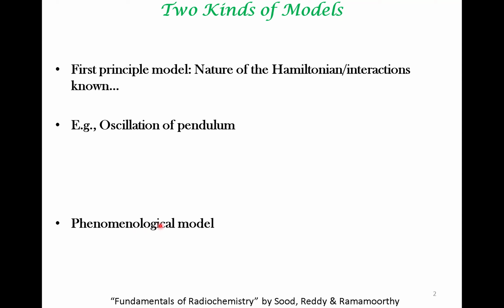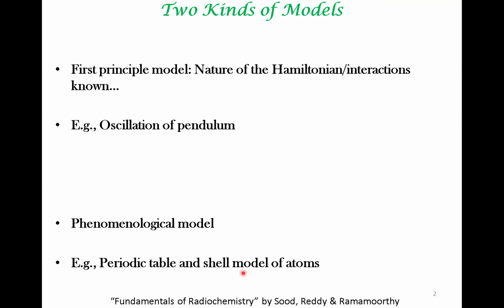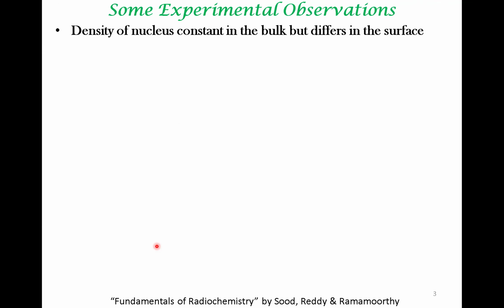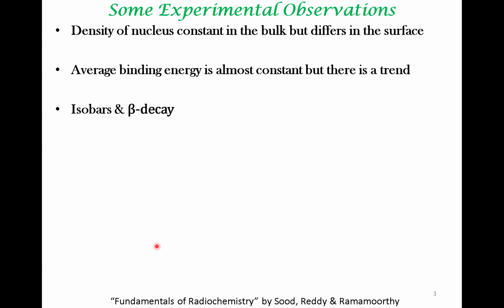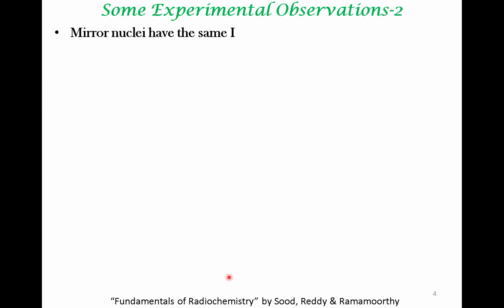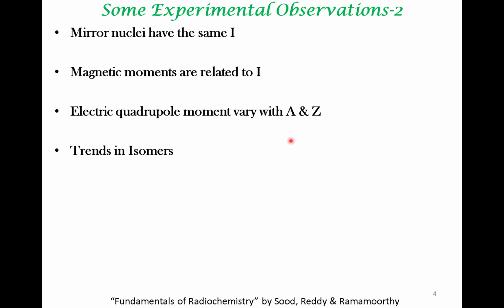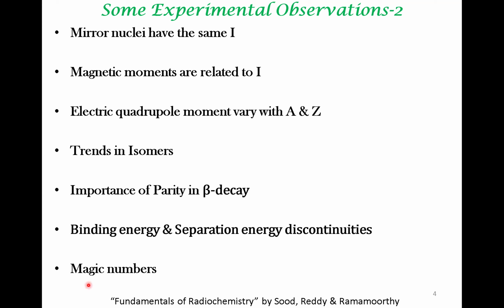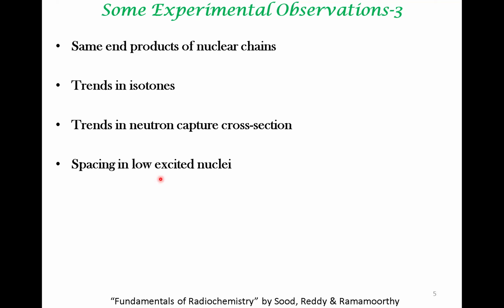Experimental Results & Nuclear Models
Experimental observations presented in the previous lectures are collated here. Credible models proposed for Nucleus should be able to rationalize these experimental features. Also, the two kinds of models, first principle and phenomenological, are contrasted with examples. The material presented here can be read from the freely downloadable book referenced in the lecture.